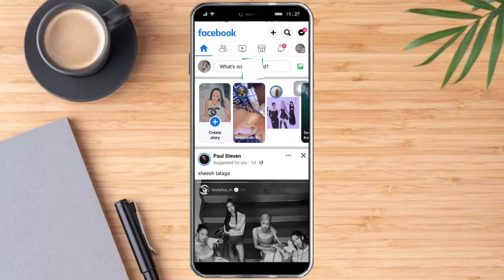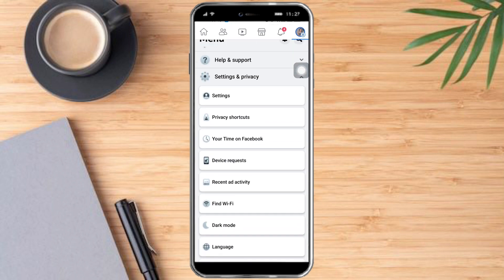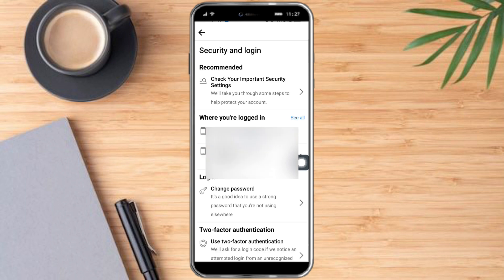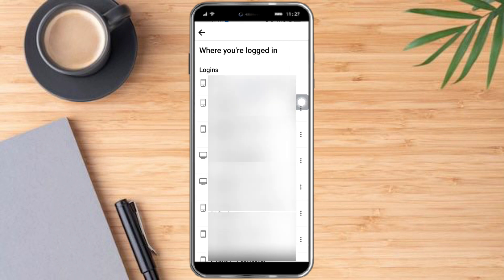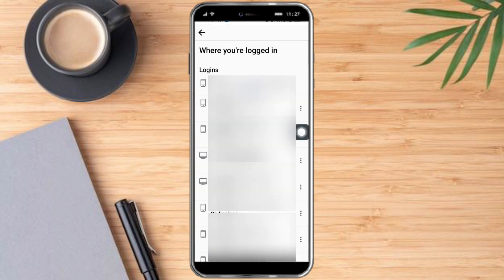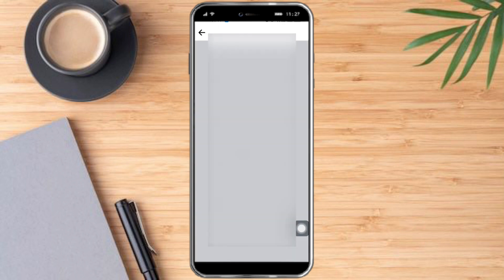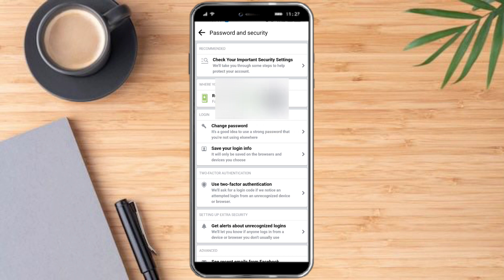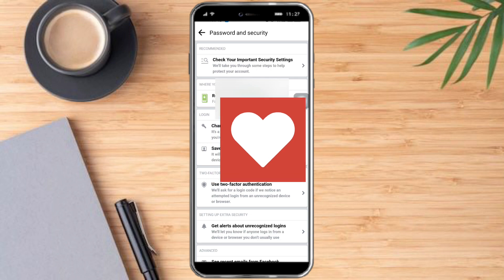How To Logout Of All Devices On Facebook In TWO MINUTES | 2023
In this video I'll show you How To Logout Of All Devices On Facebook. The method is very simple and clearly described in the video. Follow all of the steps & learn How To Logout Of All Devices On Facebook!